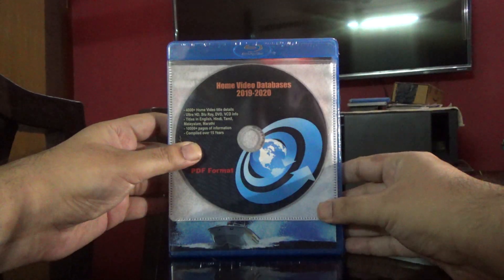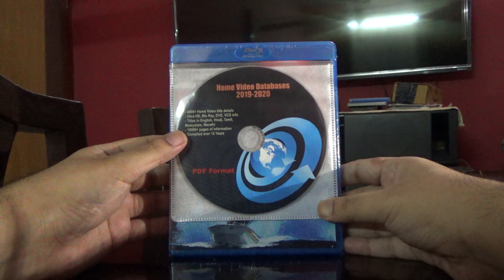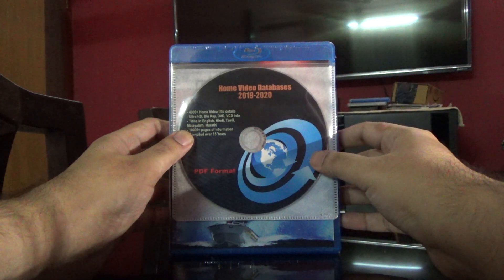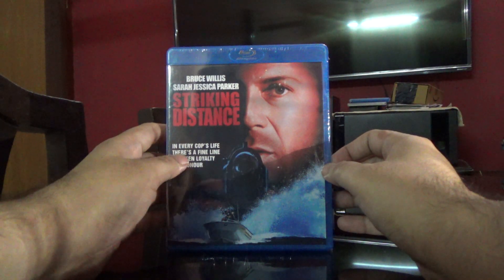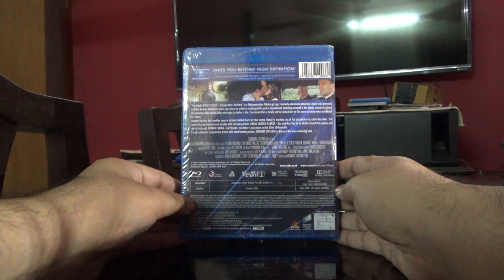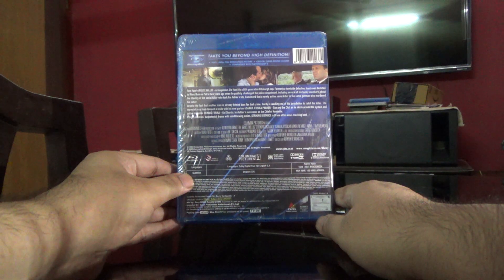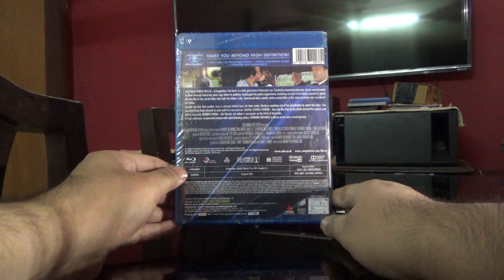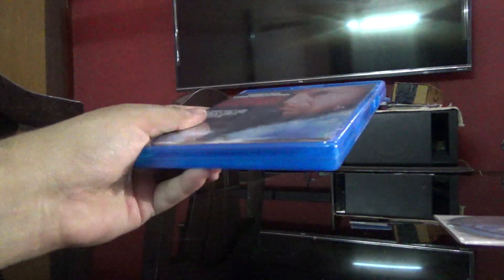(Unboxing) Striking Distance | Blu Ray | Indian Edition | Rajiv Nedungadi